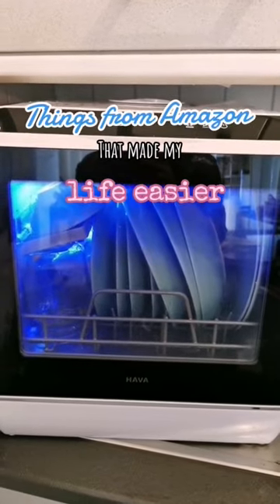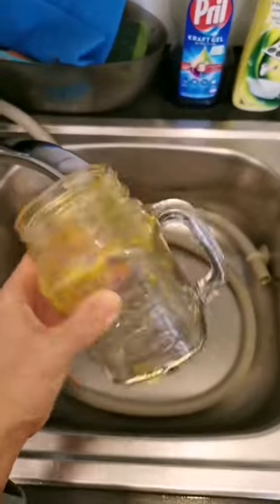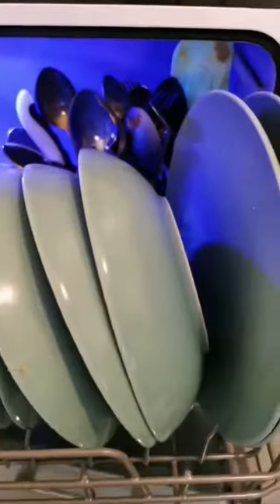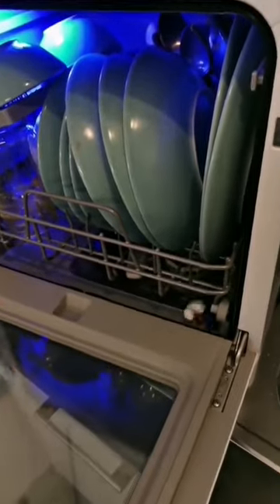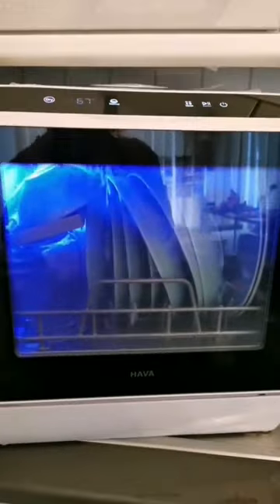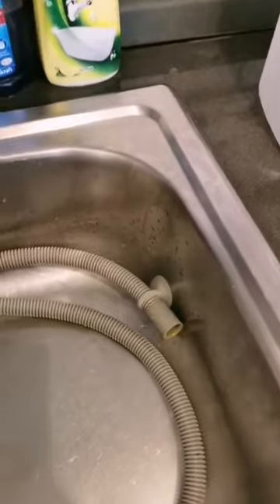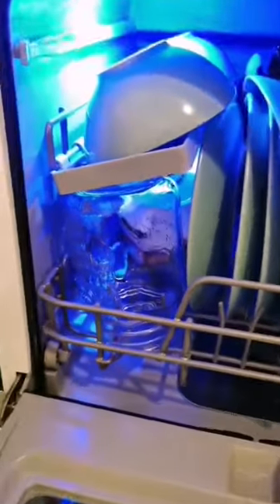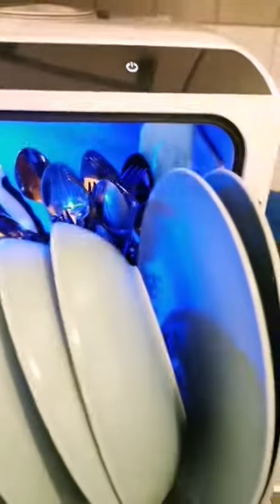Things from Amazon that made my life easier ♥️ Mini countertop dishwasher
If you don't have apartment with a dishwasher, this little thing is a MUST HAVE!